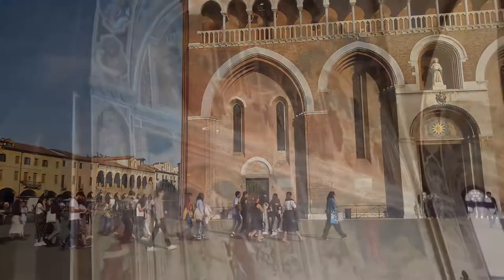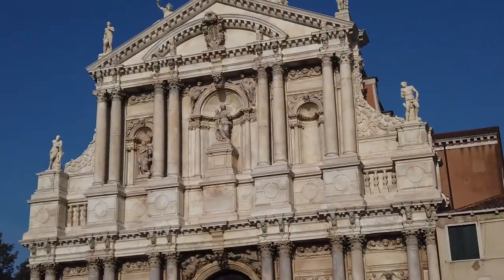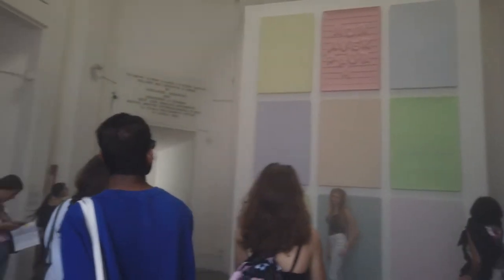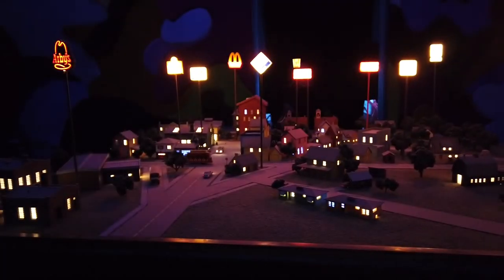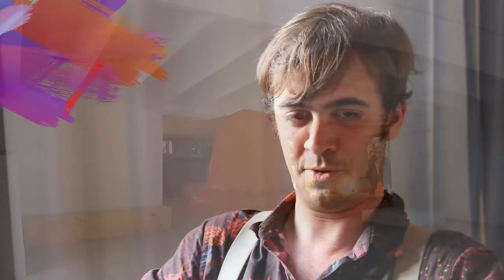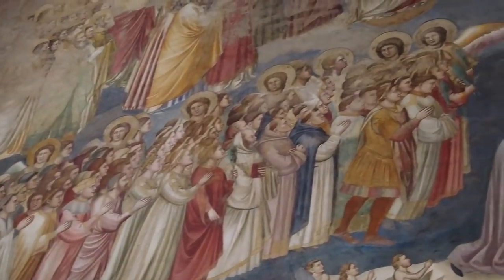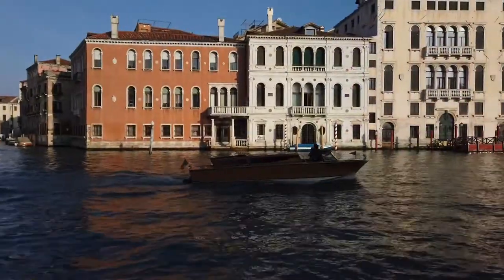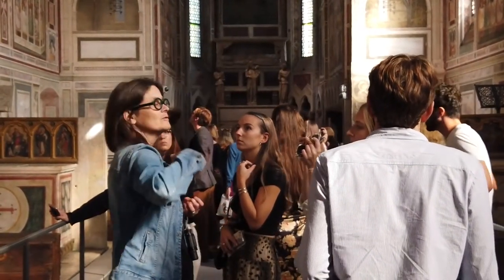The Venice Term - History of Art - University of Warwick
Discover how the Venice Programme gives Warwick BA and MA History of Art students a unique, immersive experience of studying the art of the city first-hand.

Students and tutors describe the topics studies during the Venice term, and the incredible opportunity to explore the city's architecture, art, history and culture from the Middle Ages to the present day.